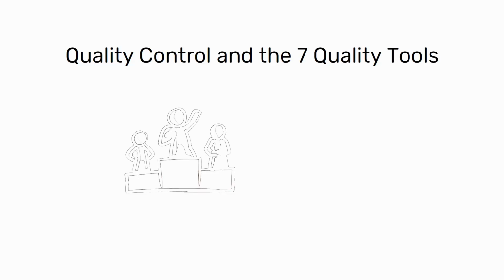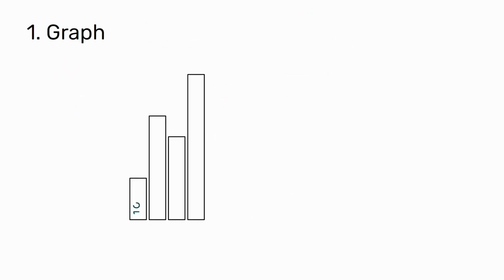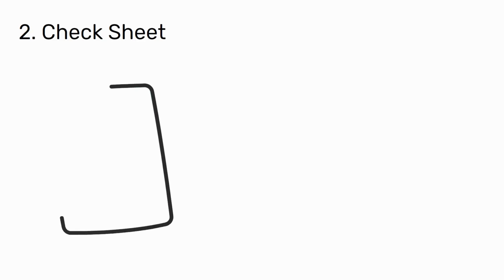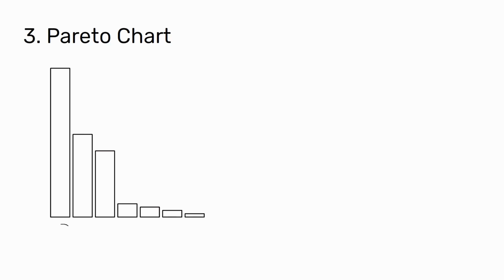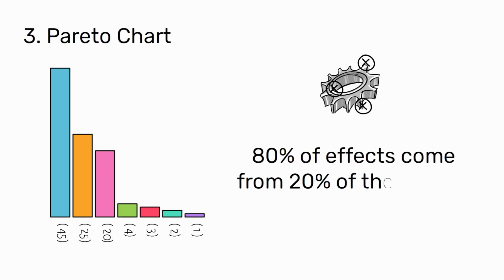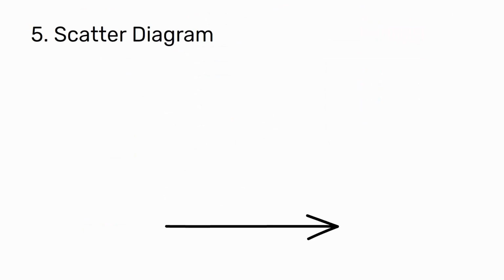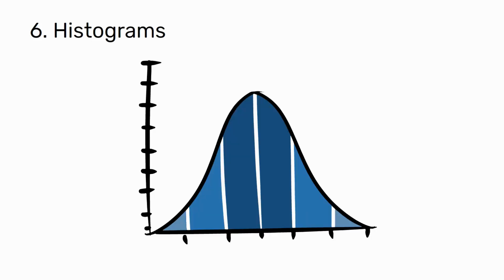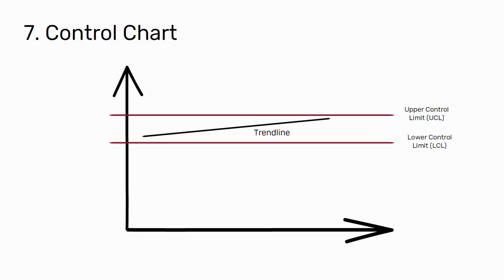What Are the 7 Quality Tools for Quality Control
The 7 Quality tools are graph, check sheet, Pareto chart, cause and effect diagram, scatter diagram, histogram, and control charts.

These are the quality tools that can be used to ensure high-quality manufacturing in your business.

Quality control is not just an afterthought, it is a crucial component of any business.

The seven quality tools listed in this video are all measures that you can take to keep your business in top shape and your customers happy with your quality work.

The 7 quality tools are:

1️⃣ Graph

Graphs can provide quick insights into the service quality of a company.
Graphs could be used in combination with other data sources to help identify trends and patterns in customers' perceptions about service quality.

2️⃣ Check Sheets

Check sheets are a simple, yet effective way to assure quality control.

A check sheet is a sheet of paper where you can organize and arrange things so they can be checked off.

They are used for quality control and to assure consistency.
For example, if you have a checklist for cleaning, you can go through the checklist and make sure that everything has been done.

3️⃣ Pareto Chart

A Pareto chart is a bar graph that shows frequencies in descending order.
It can be used to compare the relative frequency of different categories among different samples.

It is the simplest form of displaying quality control data.
You can identify how many specific defects are present in your product.

The Pareto principle, also known as the 80-20 rule, states that for many events about 80% of effects come from 20% of the causes

4️⃣ Cause and Effect Diagram

A cause and effect diagram is a tool for exploring different causal explanations for an effect.

A cause-effect diagram is a structured approach to explore the relationships between various variables.

The arrows in a cause-effect diagram represent the direction of causation, with the arrowhead pointing in the direction of causation.

5️⃣ Scatter Diagram

Scatter diagrams can be used to analyze and determine the quality of a product or service.
They can be used to identify any systematic errors that might occur in the process, and can also help you understand how changes in one variable will affect the other variables.

6️⃣ Histograms

Histograms are graphs that show the distribution of data.
They are used to identify patterns in data, evaluate the quality of a process, compare two populations to find similarities and differences, and more.

7️⃣  Control Chart

Control charts are used to monitor the variation of a process and its relationship to the mean.

A control chart is a graphical representation of data. It includes a trend line, upper and lower control limits, and points plotted on the graph.
Control charts help monitor processes such as manufacturing, construction, engineering projects, and quality assessments.

Conclusion

A quality tool is a valuable investment for any business. Quality Tools allow the business to be the best it can be, which in turn makes customers happy with their work.

Hi,